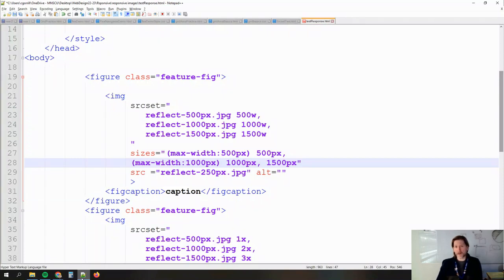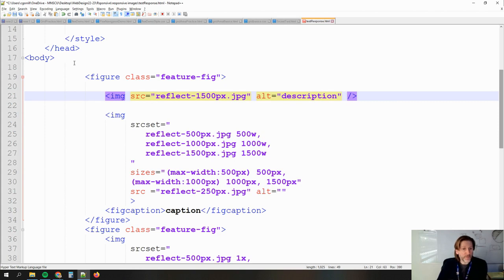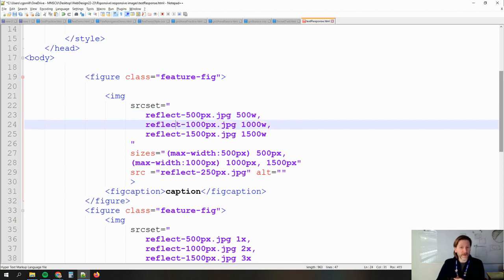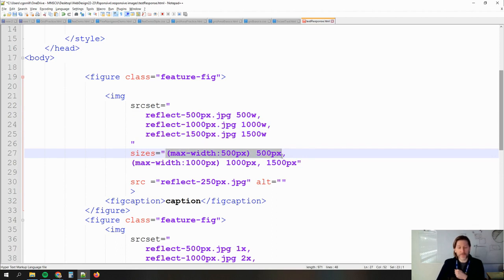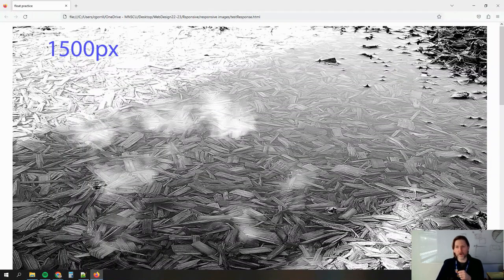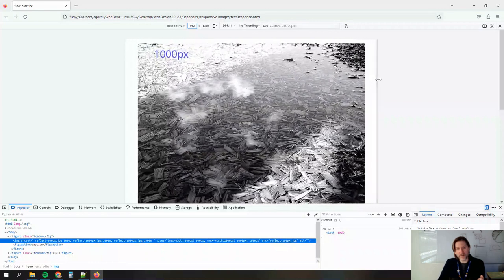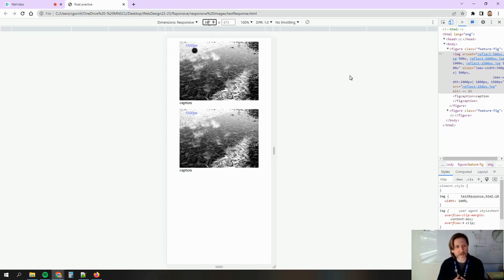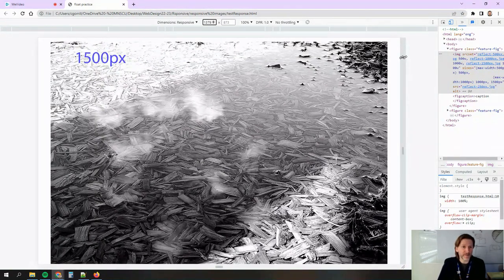Responsive Images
This video uses images that are on my computer.  If you want to work along with it, you will need to get images of your own and set the srcset values accordingly.